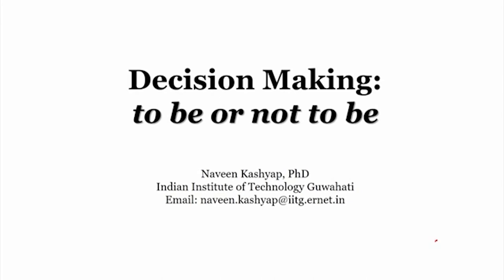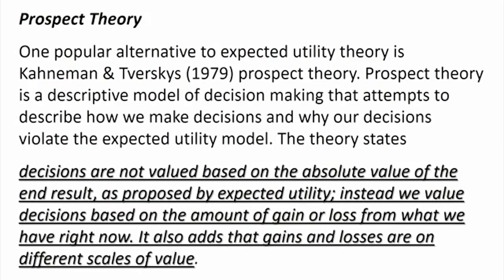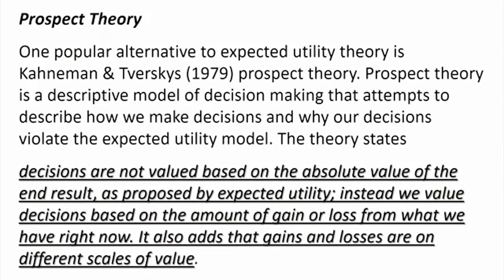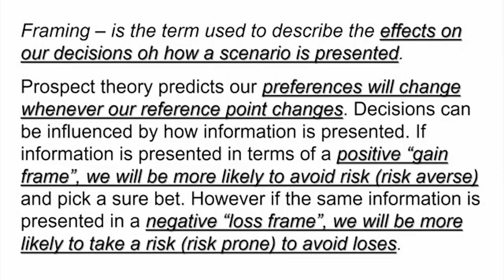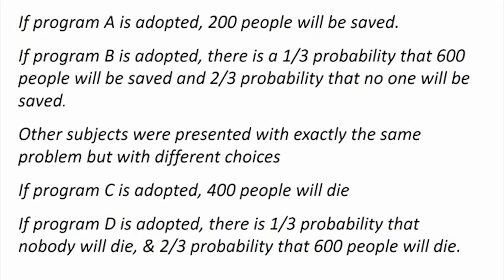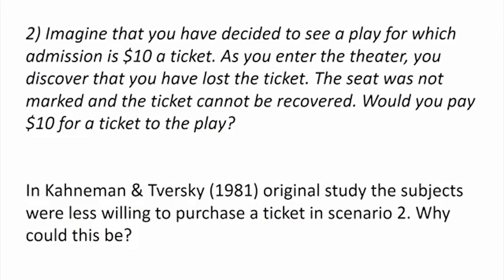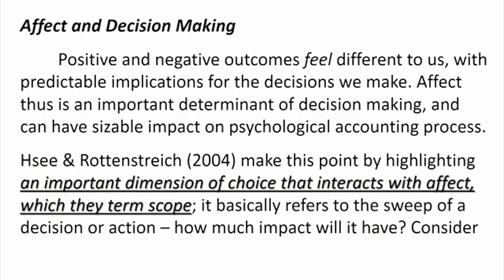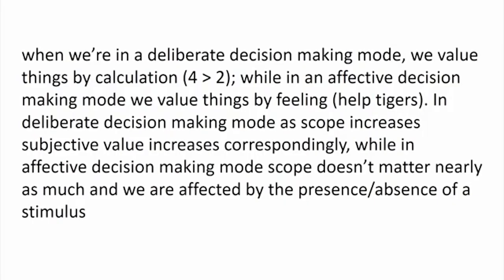Prospect Theory of Decision Making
Course Name : Introduction to Cognitive Psychology
Subject : Psychology